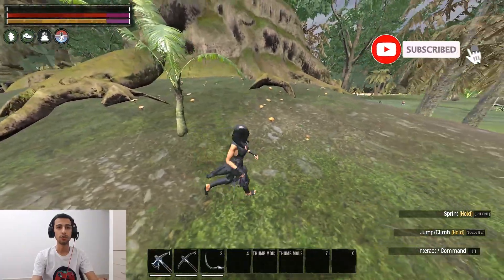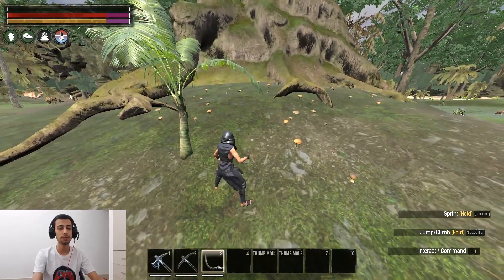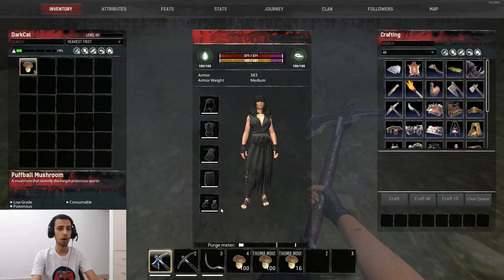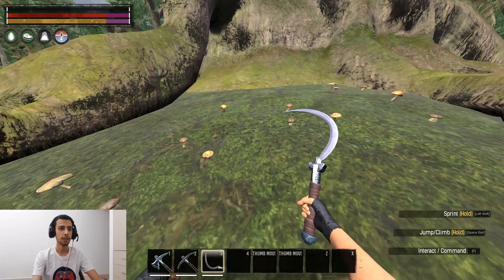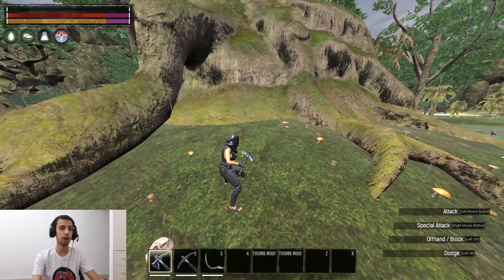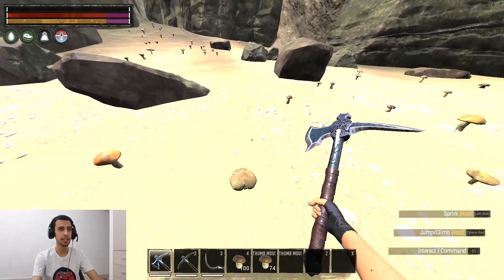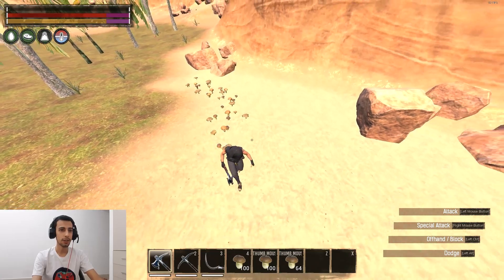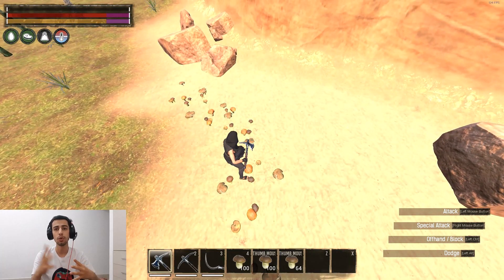Fastest Way To Farm Puffball Mushroom - Conan Exiles Tutorial | Puffball Mushroom Locations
You can farm Puffball mushrooms with Tools that gives u way more mushroom than u need !
most of the new players still don't know they can farm puffball mushrooms with tools that gives them 10 times more mushroom than they think.
tactic of this is just using 2 location from puffball mushroom that I explained and show on the map , puffball mushrooms need to be on higher ground than you so you can hit them with pickaxe and farm them . everyone need this mushrooms to farm tons of poison/ gas arrows .

For a very long time, alchemists ignored the properties of the puffball mushroom in favour of studying the various types of lotus and their effects. In recent times, however, puffball mushrooms have become a popular area of study since they are less deadly and ultimately easier to grow and handle than lotus. These mushrooms can be harvested for their spores, which can be used to fill a glass orbs and dispersed to form a poisonous cloud at the discretion of the wielder.

Puffball Mushrooms can be found in damp climates and near rivers.
The most effective way to farm the mushrooms is to find a patch on a slope and use a pickaxe or other tools .
It takes a timed combination of swing-crouch-stand to harvest.
00:00 Intro
00:47 2 Good Location To Have Higher Ground Puffball Mushrooms
01:11 What tool Is The Best To Use !?
02:56 You Can Not Farm Them On Flat Area With Tools !